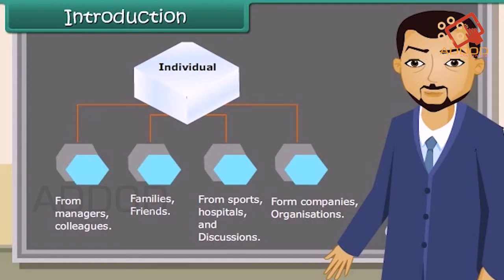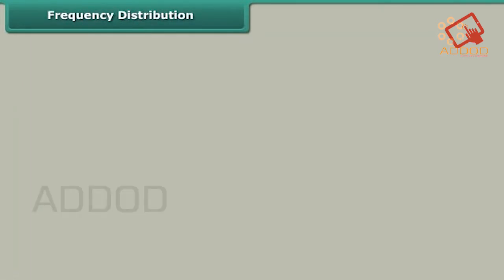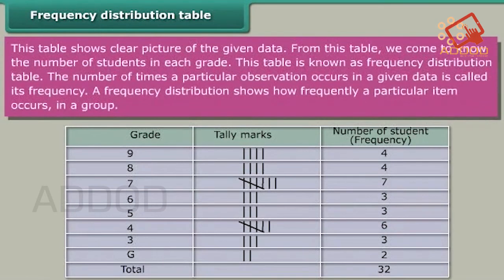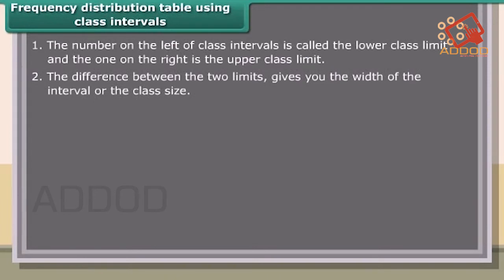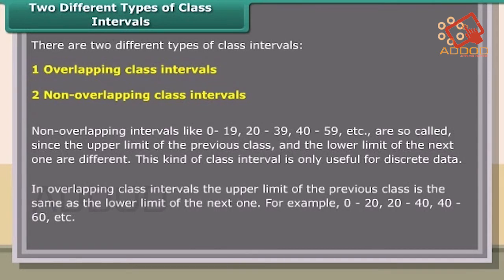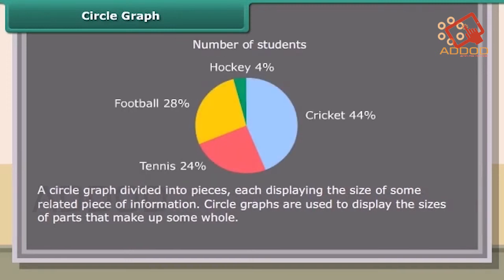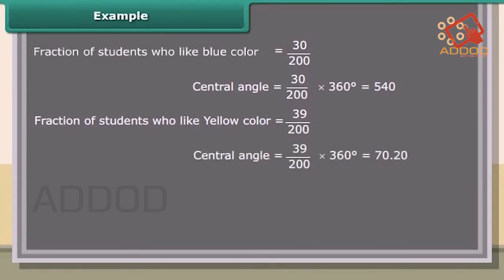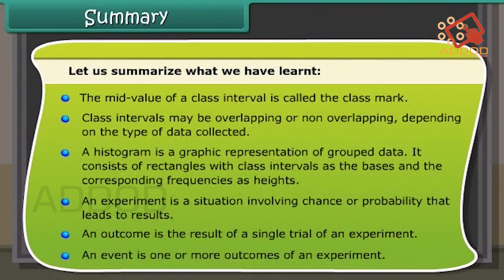8TH CLASS MATHS 2D